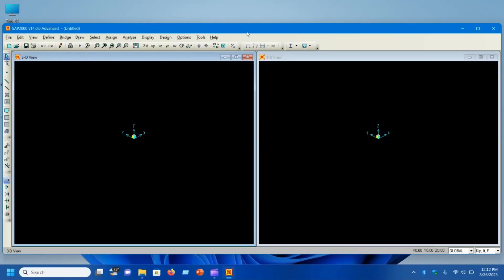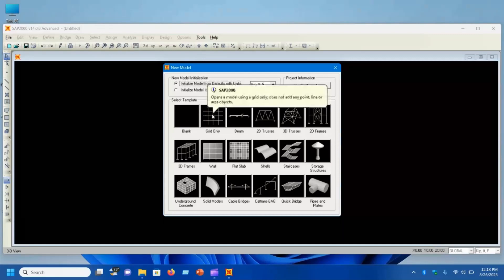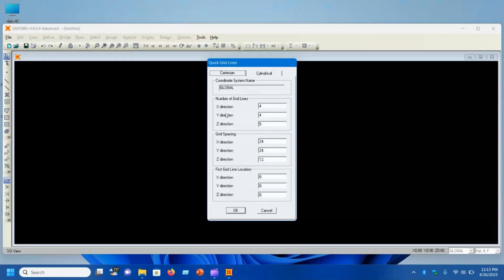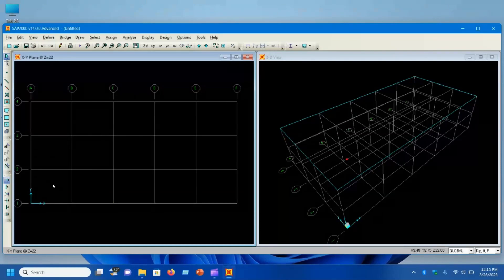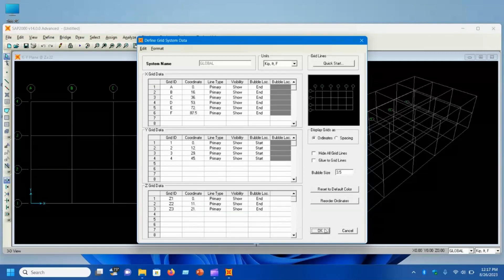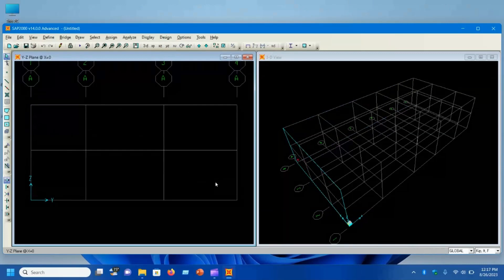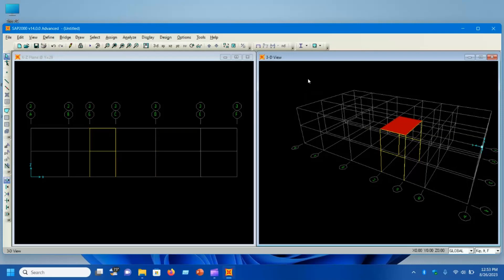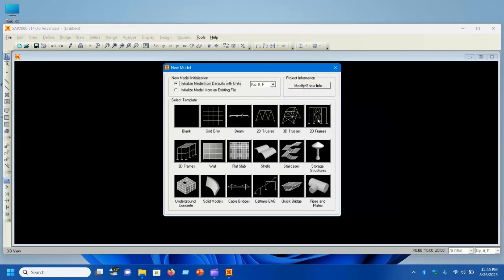Defining Grid in SAP2000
Defining and editing the grid in Sap2000 is one of the most important feature and this video will cover all the basic knowledge required to learn this option.

SAP
SAP2000
Etabs
Defining grid system in sap2000
defining grid systme in Etabs
Grid
Cylindrical
Cartesian
radius
length
Off Grid
Offgrid
Modeling
Modeling in SAP
Modeling in SAP2000
Grid definition
Defining Grid
Editing Grid
Grid options
Model
New Model
Blank
Blank Model
Blank vs Grid option
Blank window
New window
bay width
story height
single story
double story
three story
spacing
ordinates
beam element
line element
area element
slab
frame element
frame
xy
yz
zx
3d
3D model
3D modle
analysis
design